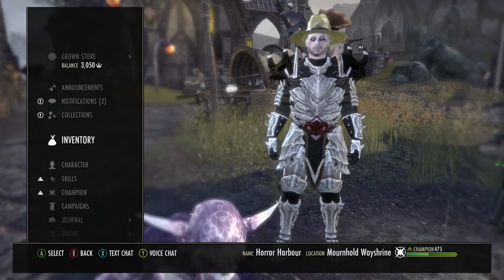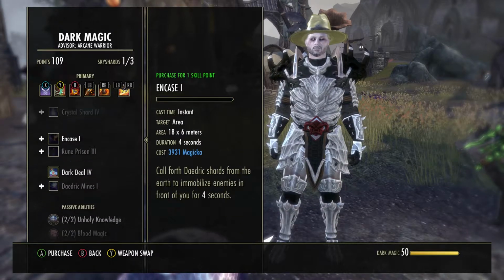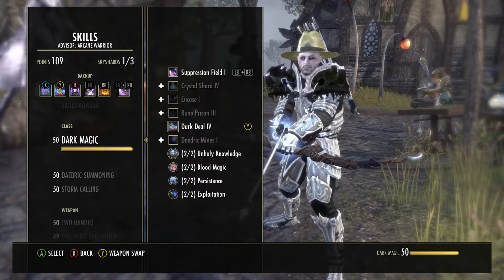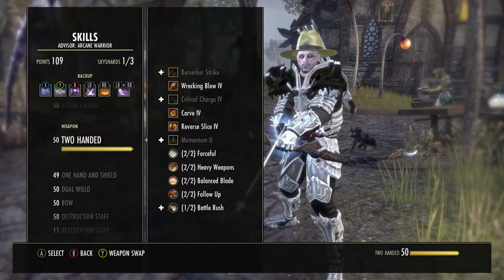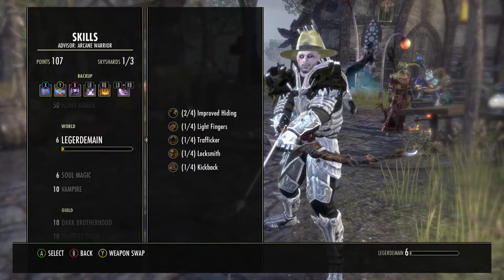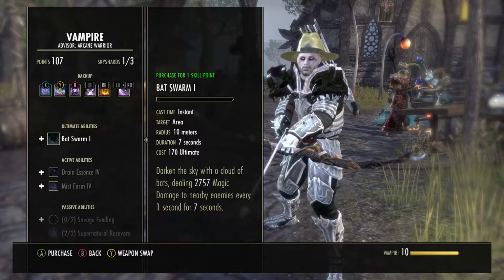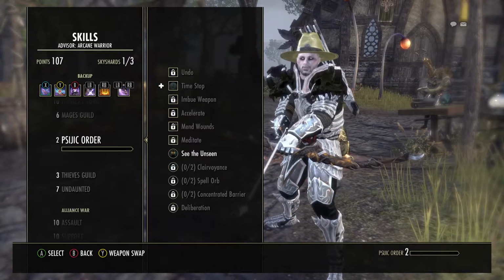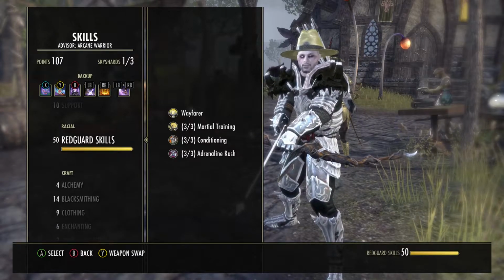ESO Guide: Skills Basics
In this video I will cover the basics of skills and how to unlock them